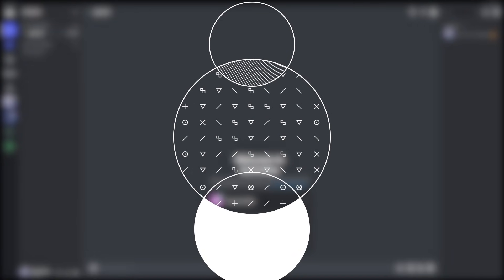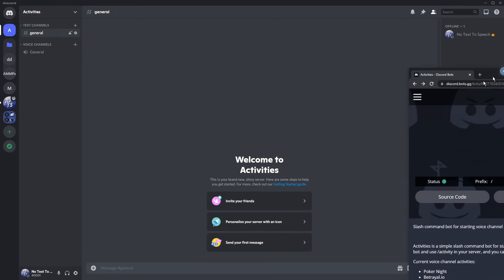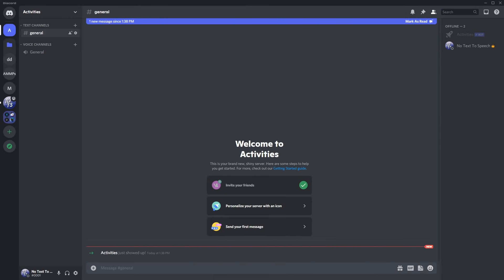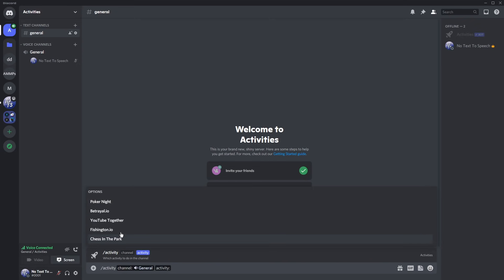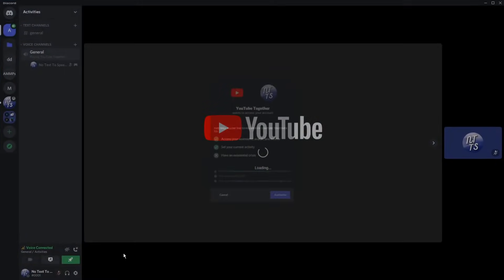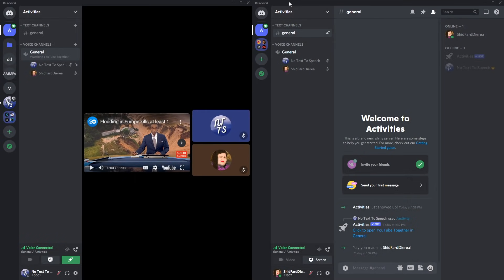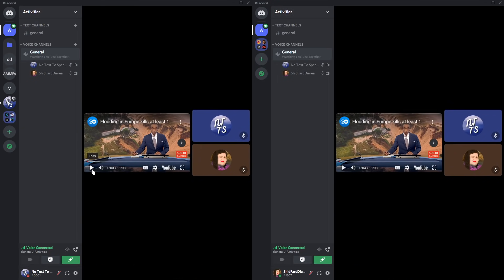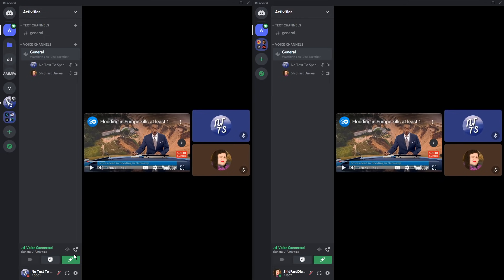Play poker and watch YouTube with friends on Discord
Using a Discord bot called Activities, you can play games and watch YouTube with your friends on Discord over voice calls. The Activities bot actually uses Discord's Beta feature that was showcased as poker in some public servers. These games and applications run through Discord and looks like a screenshare but allows you to click and drag and move stuff around in it.

This is the first beta feature on this channel that you can actually opt into, hurray!